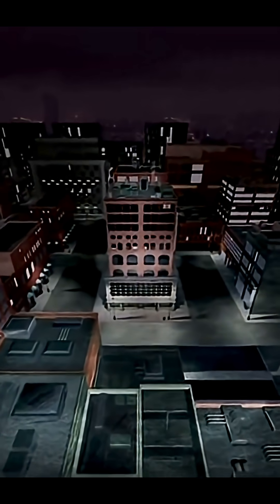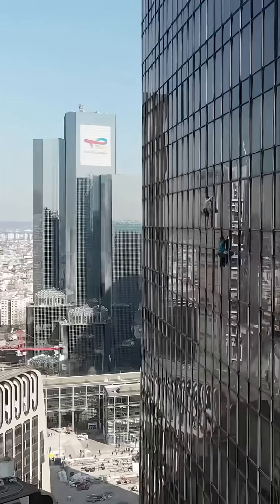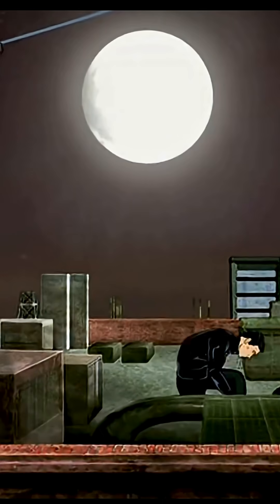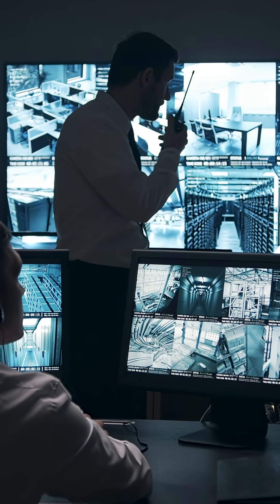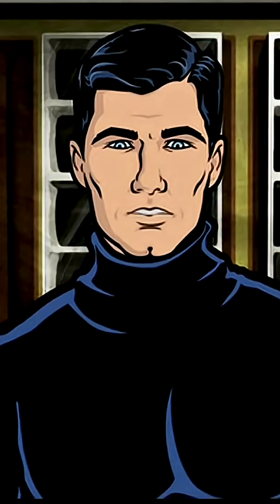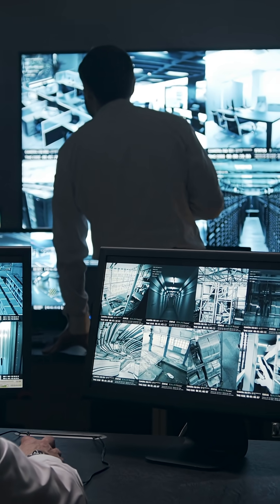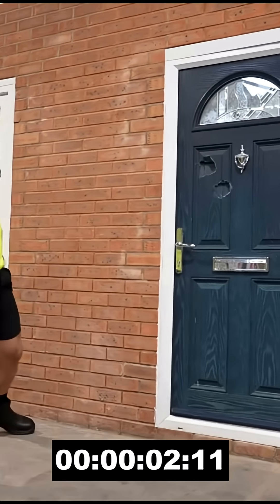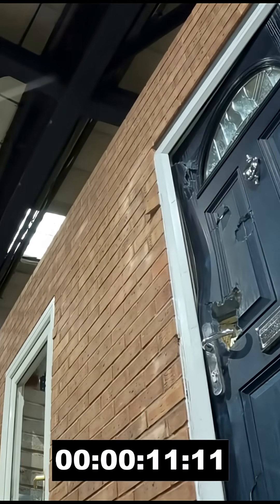Biggest Physical Pentesting Mistake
In this video, I break down why it’s security theater during physical penetration tests and black team engagements to stop after finding the very first way inside. Just like in web application pentests, halting after the first vulnerability doesn’t give the client real value or a complete picture of their risk. A professional red team should explore multiple attack paths, validate layers of defense, and provide actionable insights—not just a single “got in” story. If you care about true security testing vs. checkbox compliance, this is for you.